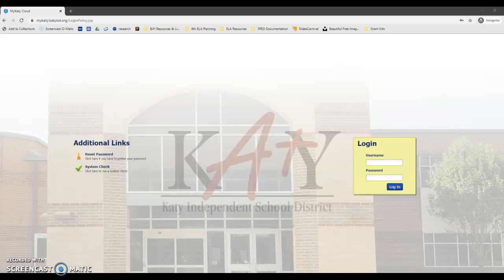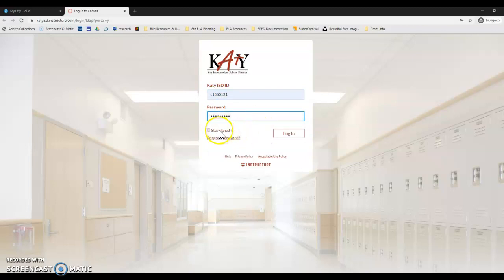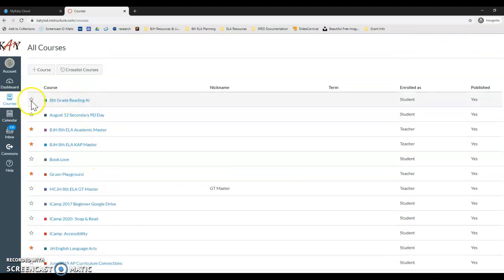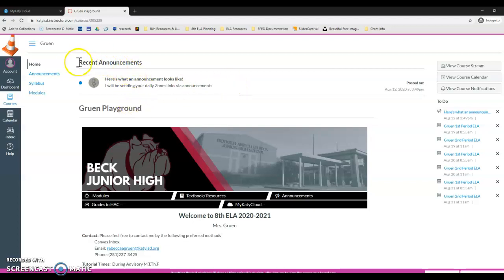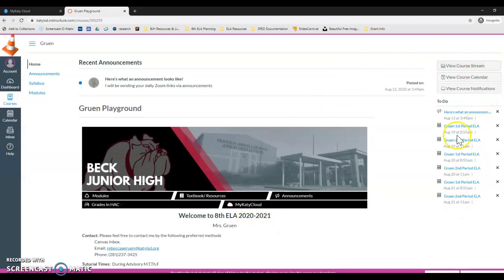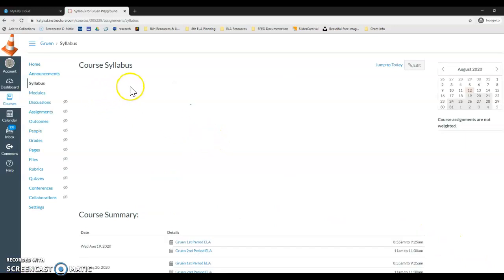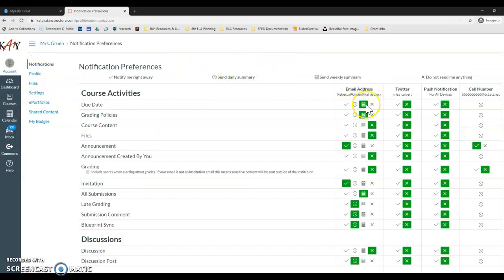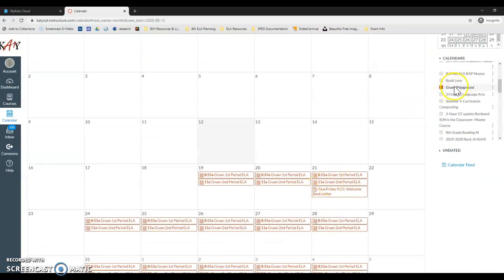Canvas Tutorial #1: Navigating Canvas